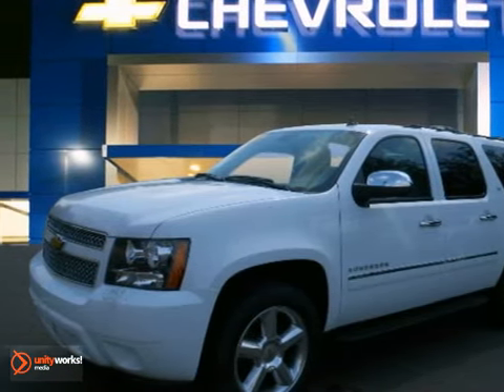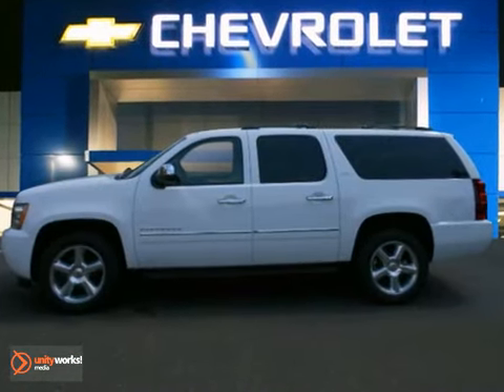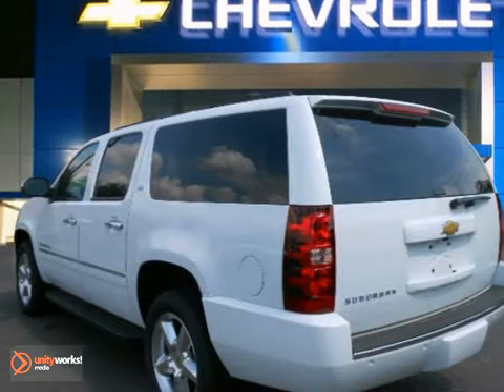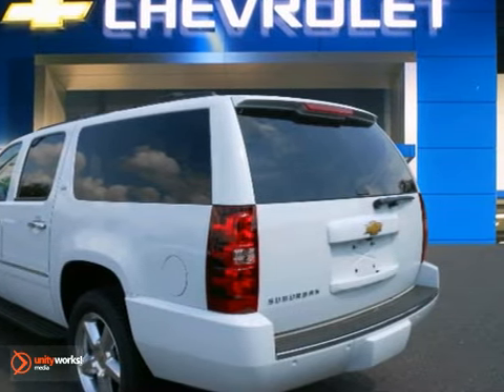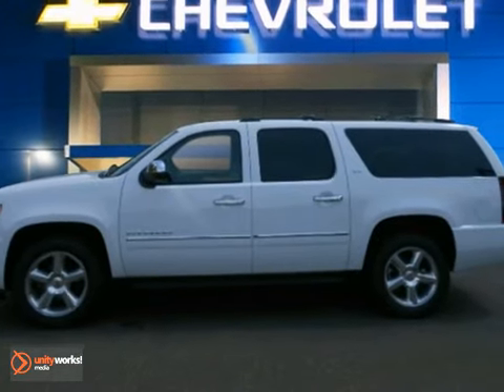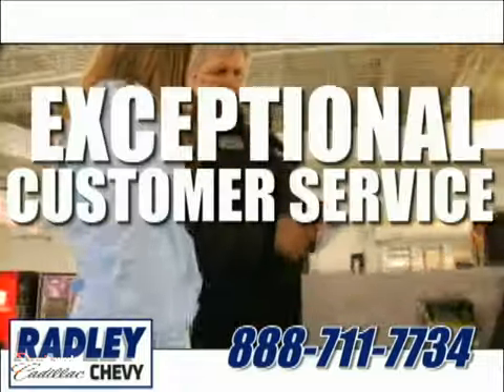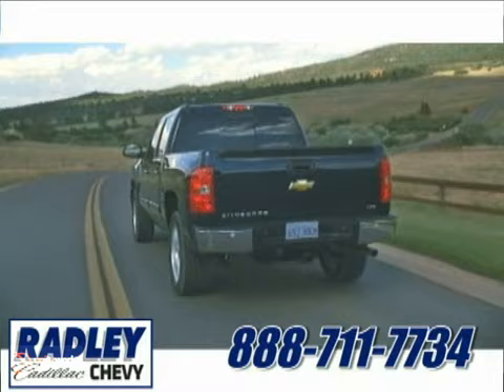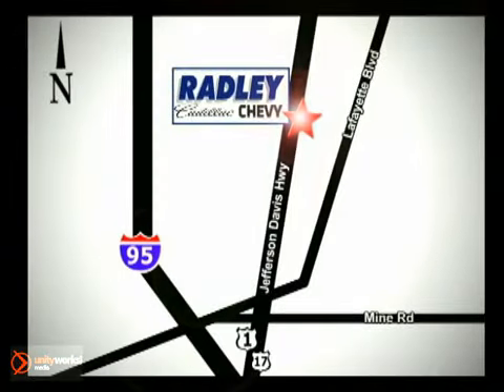2013 Chevrolet Suburban T53019 in Fredericksburg VA Price - SOLD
SOLD - If you are looking for real value on a great new car, Radley Chevrolet invites you to call and make an appointment to view this 2013 Chevrolet Suburban, stock# T53019. We are conveniently located near Fredericksburg VA Price Quote, VA and known for our great selection, reliability and quality. Call to take a look at this 2013 Chevrolet Suburban today.

Radley Chevrolet
3670 Jefferson David Hwy
Fredericksburg VA Price Quote VA, 22408